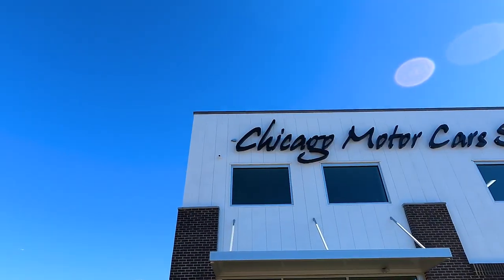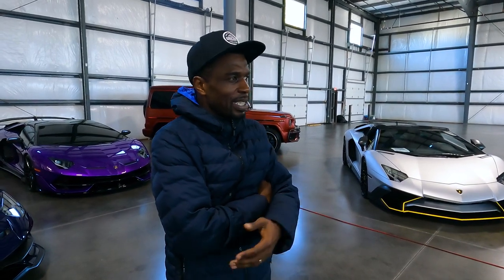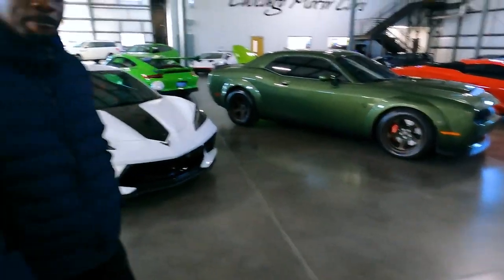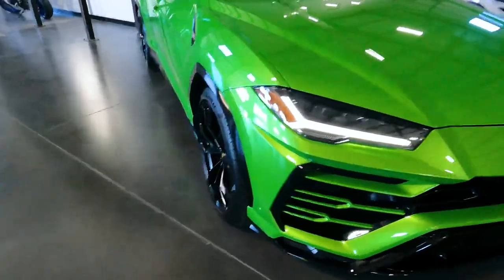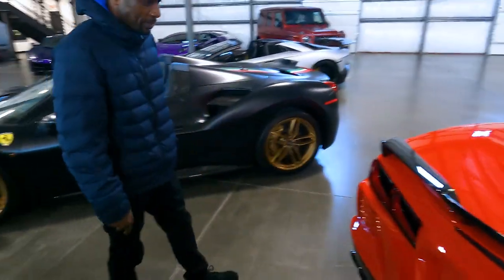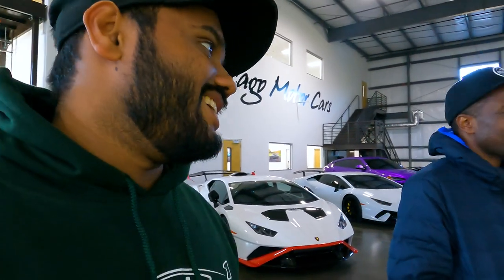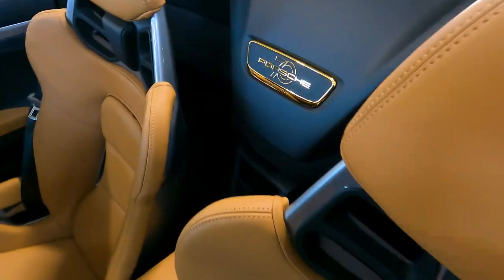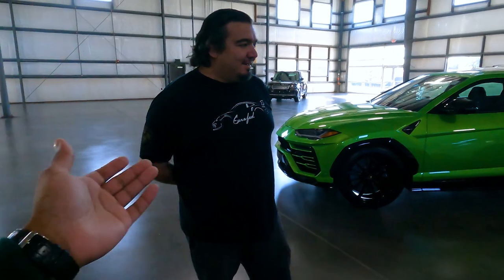Eurofed Visits Supercar Heaven: Chicago Motorcars SC | SVJ STO GT3RS 911 | Eurofed Vlogs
We visit South Carolinas newest supercar showroom, we chat with the owner and staff, and we see some awesome machines like Lamborghini Aventador SVJ's, Huracans, Porsche Speedster, 1 of 1 Mercedes G Wagon